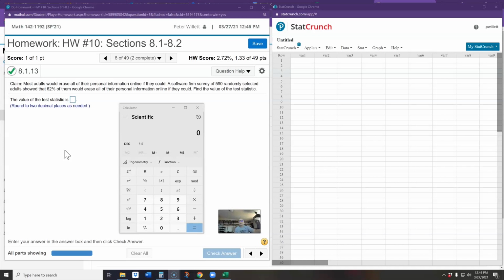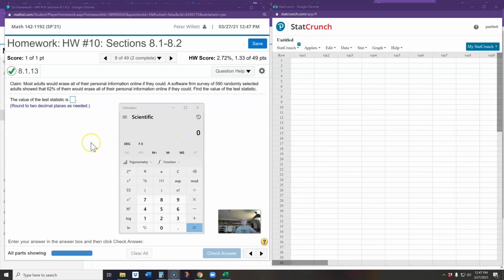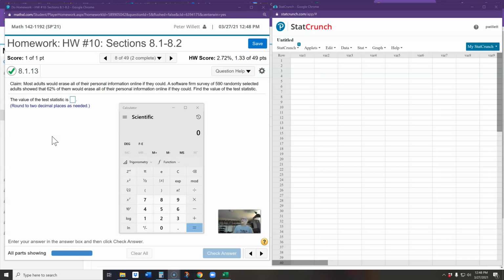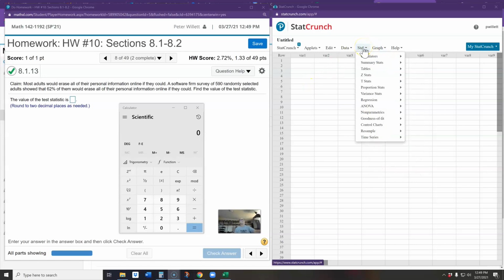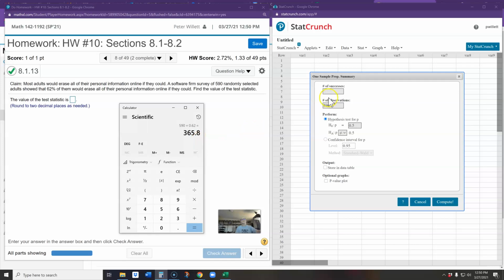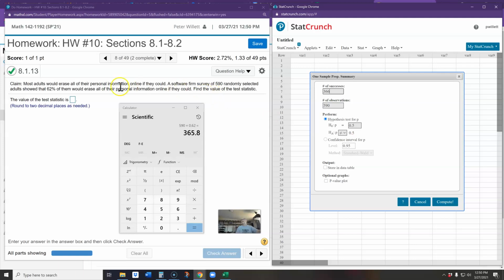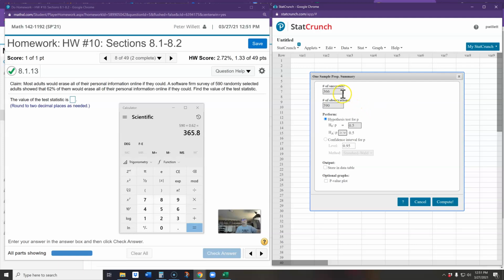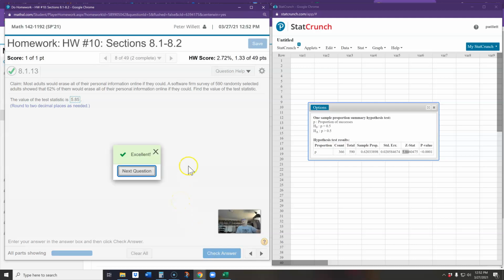Finding The Test Statistic For a Hypothesis Test Using StatCrunch